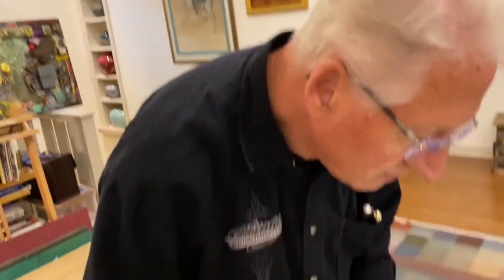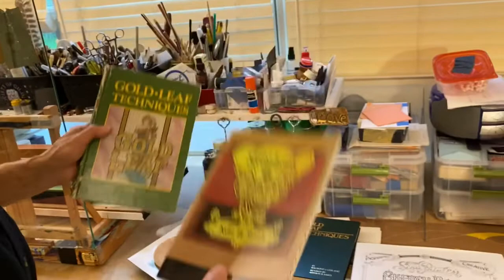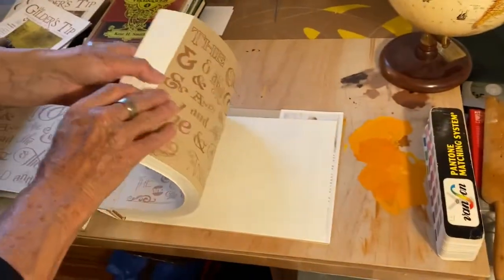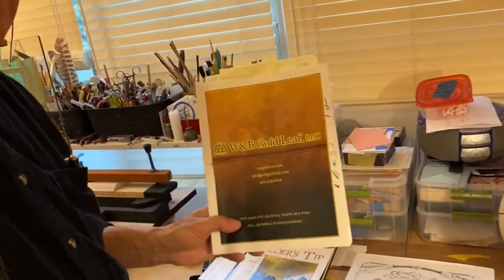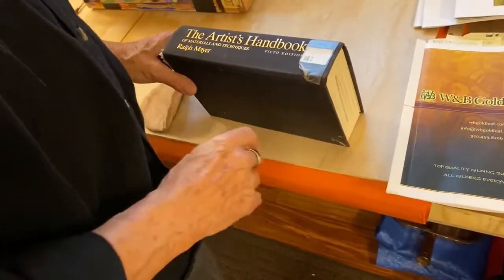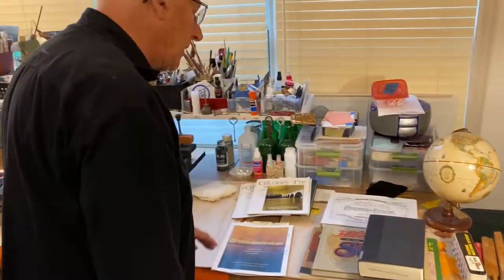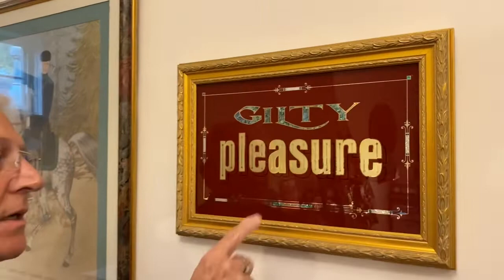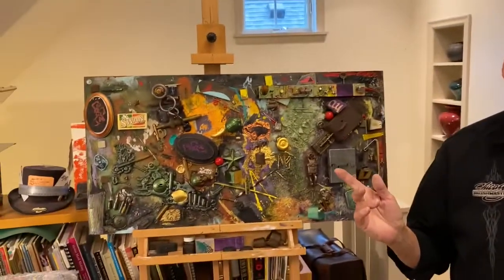Gold Leaf Tips - Resources and Work Samples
Some of Joe's favorite things:  Resources for gold leaf artists.  References below:

Books and Publications:
Gold Leaf Techniques – Raymond Leblanc (out of Print)
Gold Leaf Techniques – Kent H Smith
- 4th Edition Available at Amazon and other booksellers

Sign Painting Up to Now – Frank H Atkinson (out of print)

The Artist’s Handbook of Materials and Techniques – Ralph Mayer
- 5th Edition at Amazon and other booksellers